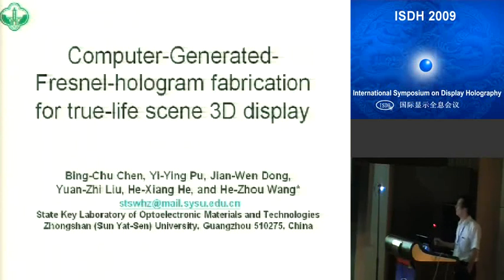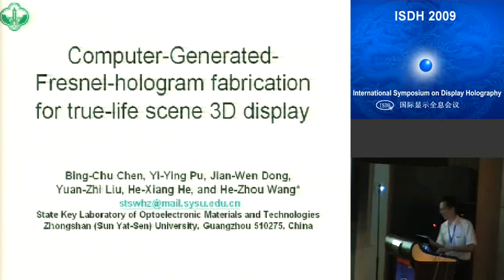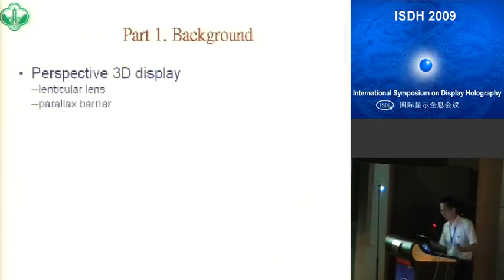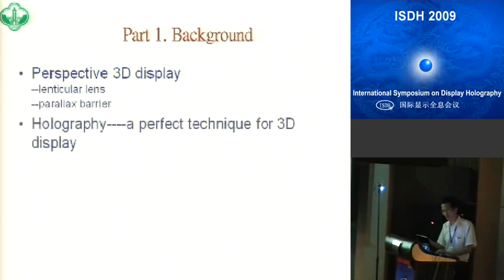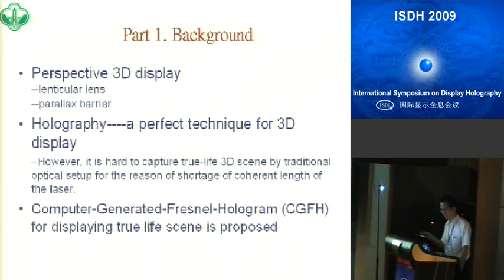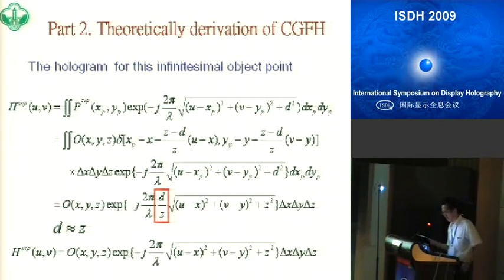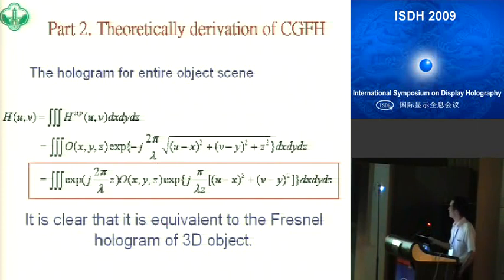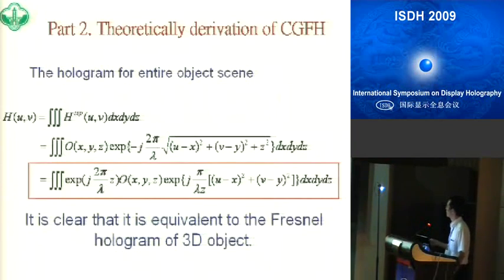Computer generated fresnel hologram fabrication for true life scene 3D display